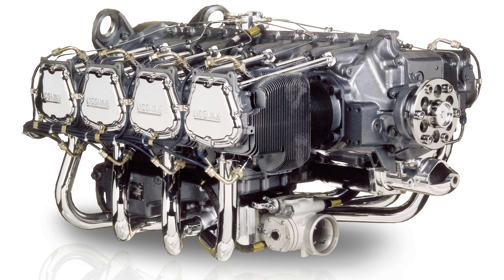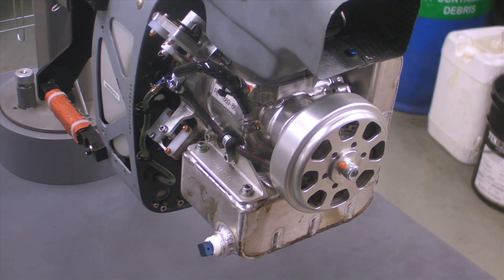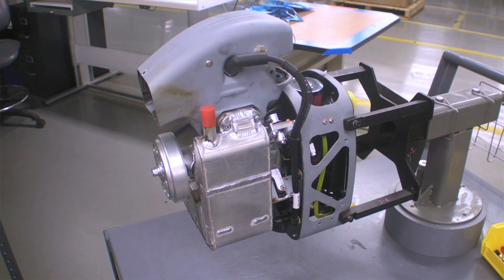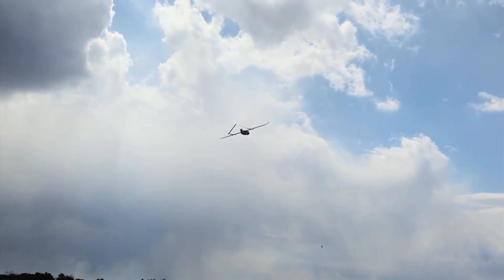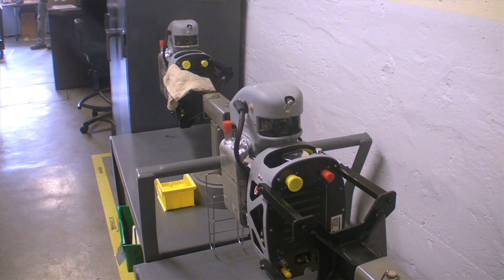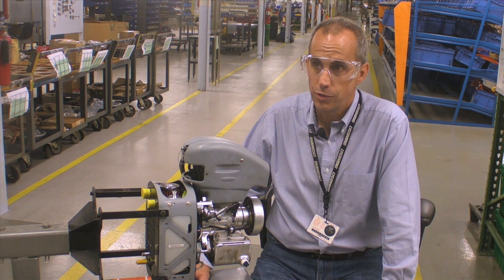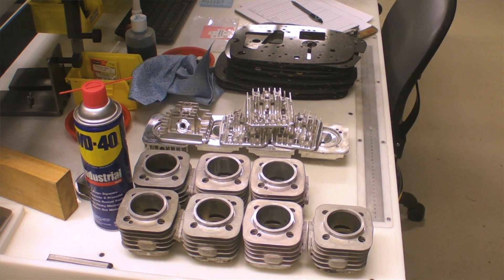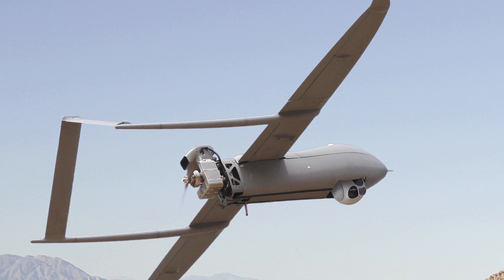The Littlest Lycoming, EL-005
Like many aviation companies, Lycoming is involved in the world of unmanned systems, and as part of that program, it recently unveiled its smallest engine, the EL-005.  AVweb recently visited the factory and got a tour of this interesting little engine.